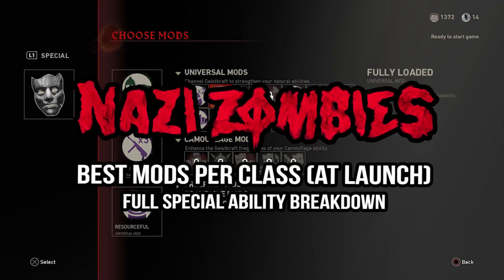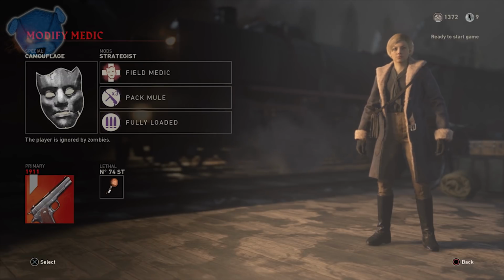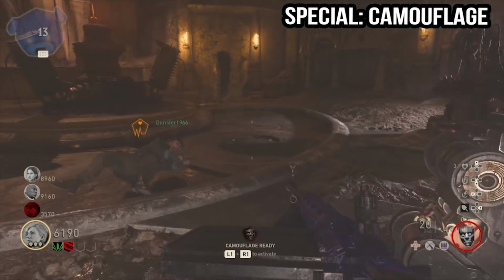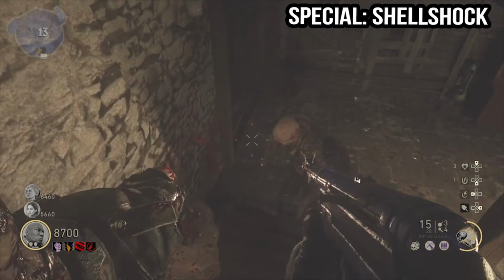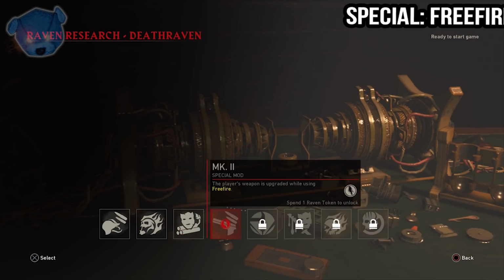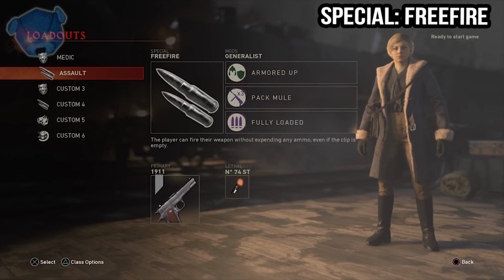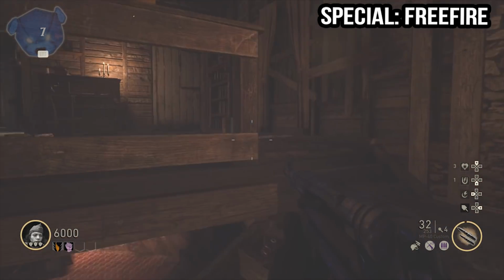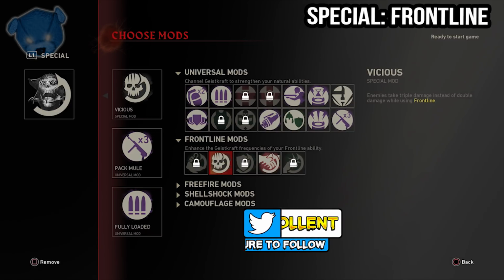WW2 Zombies ☆ NEW GOD-ROLL MODS! TOP COMBOS!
Call of Duty: WW2 Zombies News! The Final Reich! New God Roll Loadouts! Universal and Special Mods! Season Pass Update!